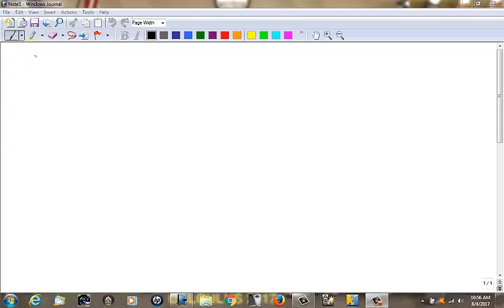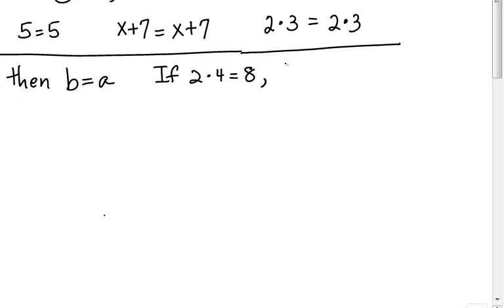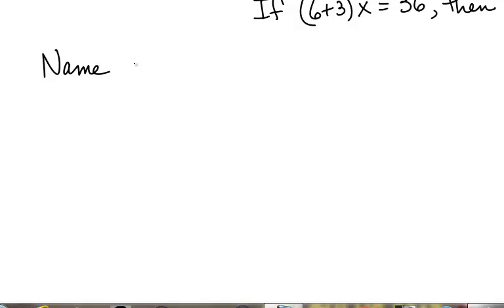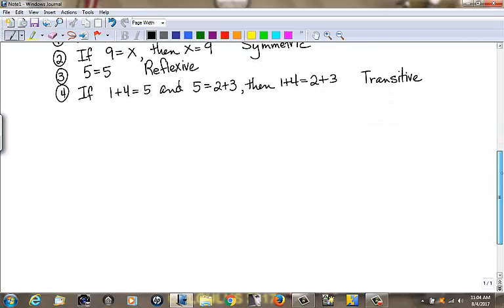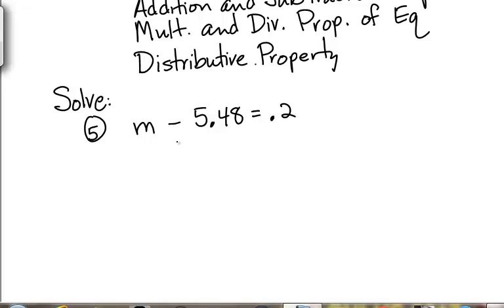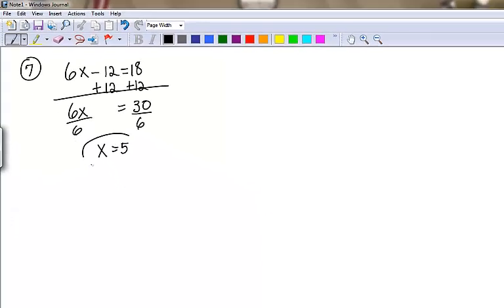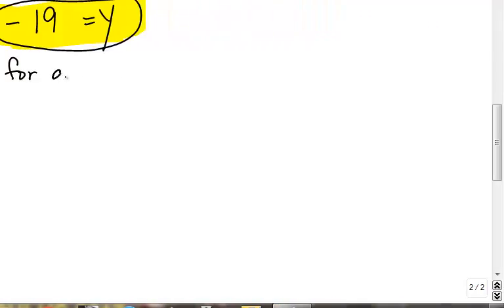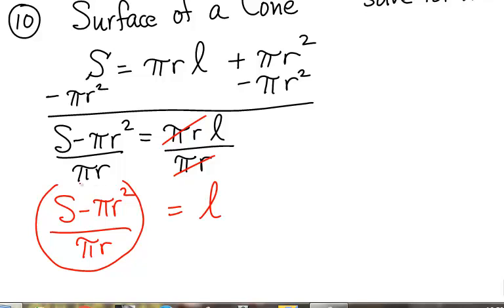ALG2 SOLVING EQUATIONS